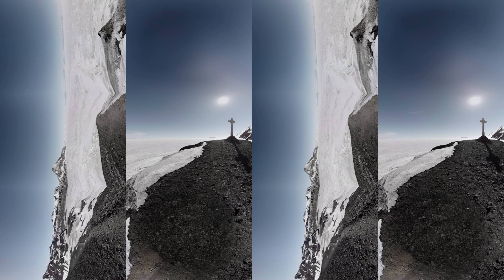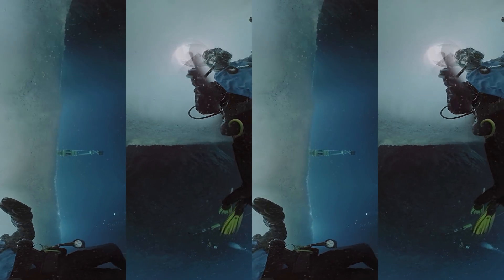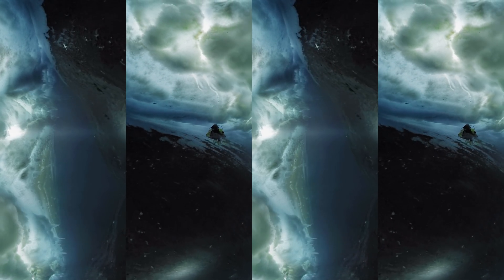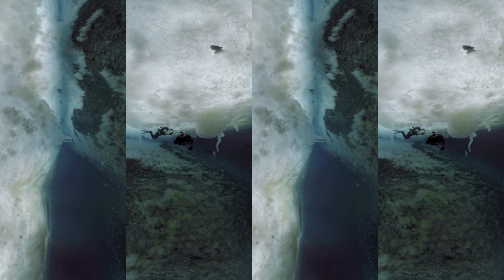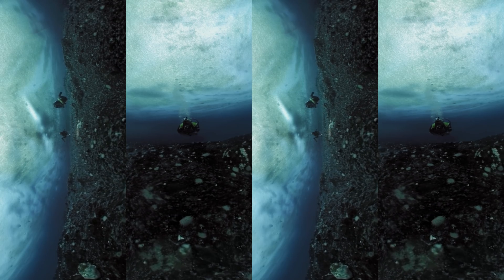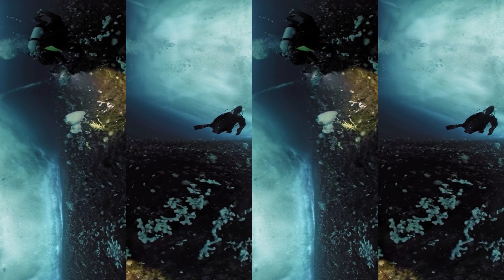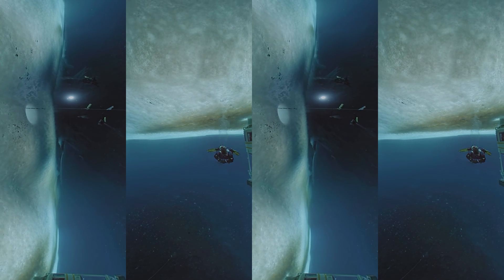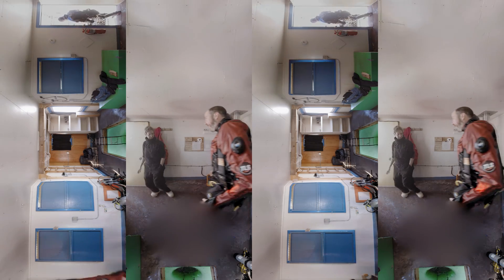Under a Cracked Sky | 360 VR Video | The New York Times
Dive under Antarctic sea ice into some of the clearest water on Earth.

By: Graham Roberts, Jonathan Corum, Evan Grothjan, Yuliya Parshina-Kottas